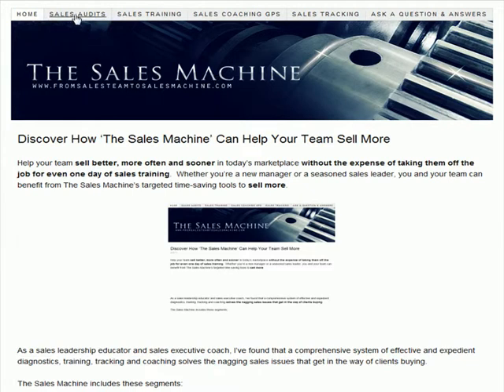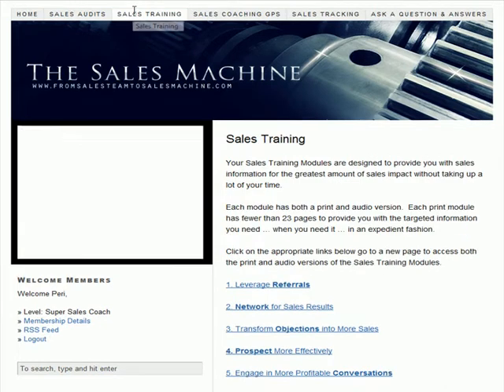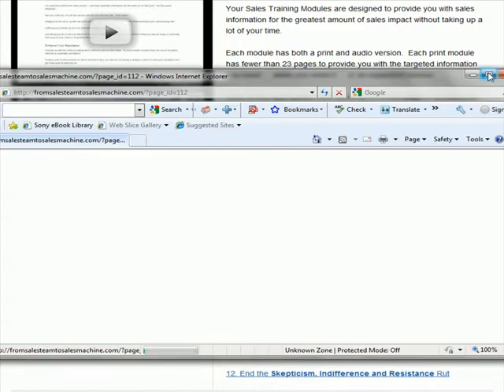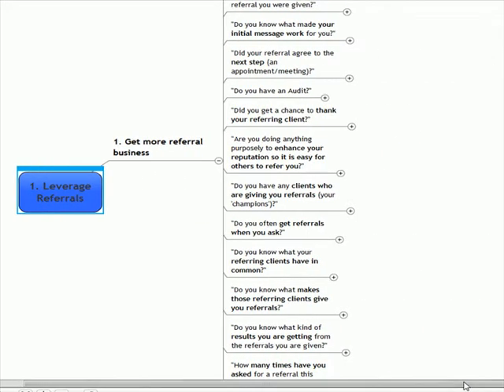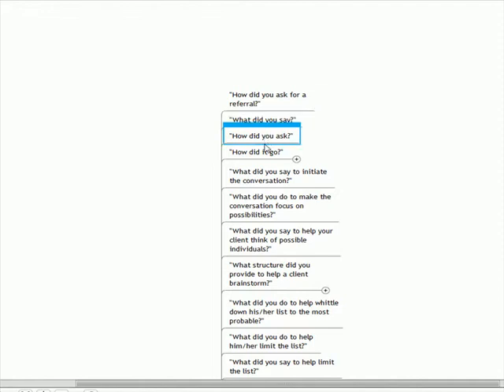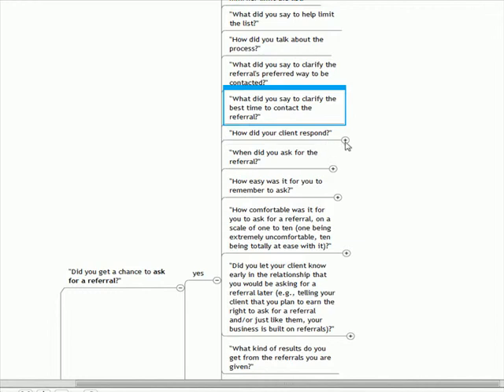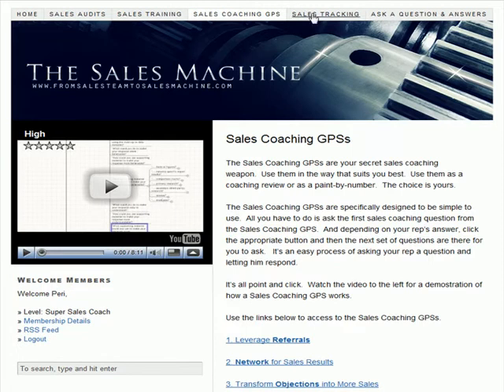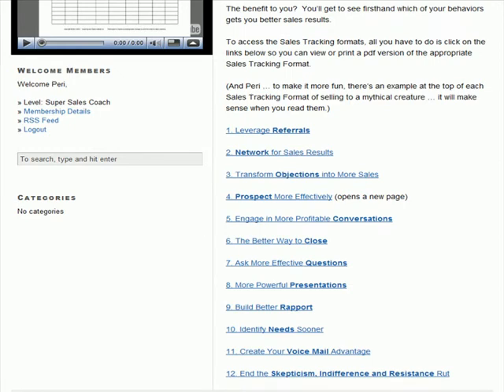Sales Machine Video Tour